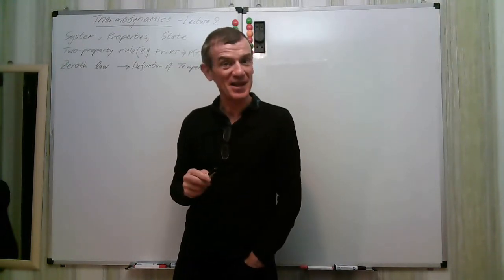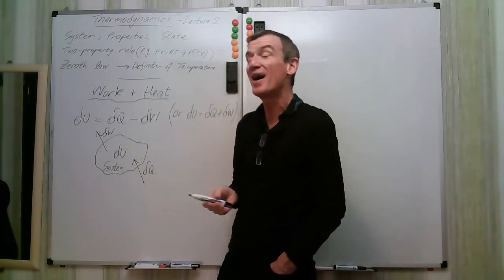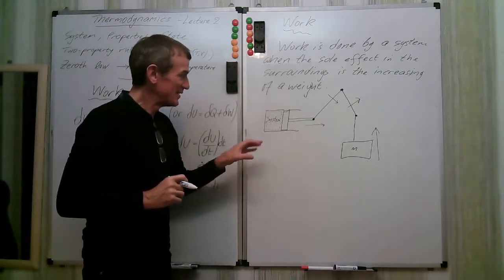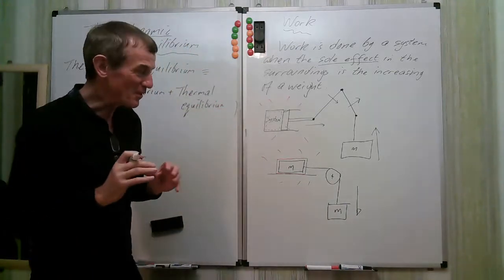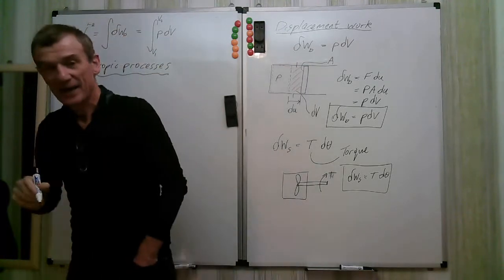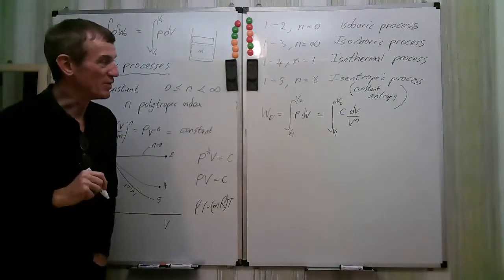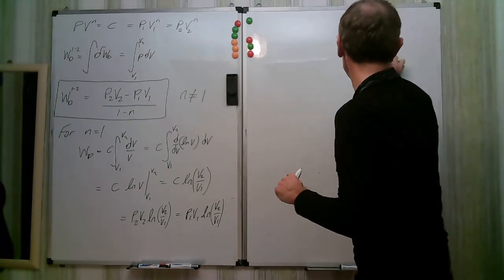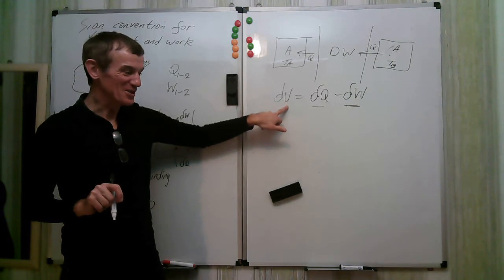Work Heat Ch2